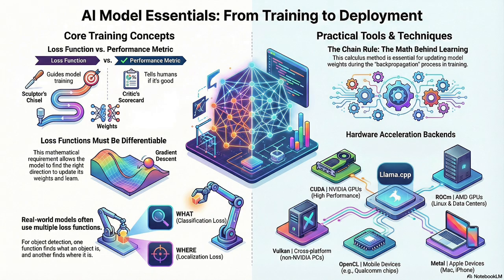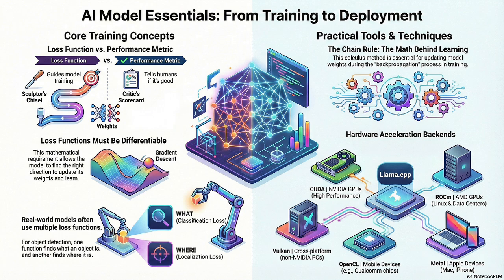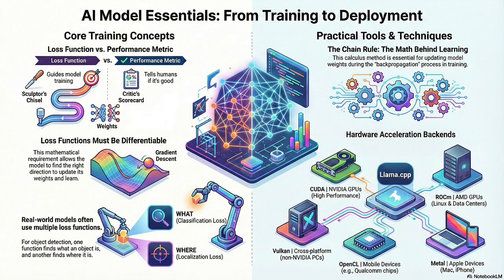[Weekly AI Learning] Loss Function and Llama.cpp Backend Choices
I'm on a mission to share AI from the ground up, one week at a time. I share the raw notes on Threads (ai.daily.learn), but this video is where I refine those lessons into something actionable for you.